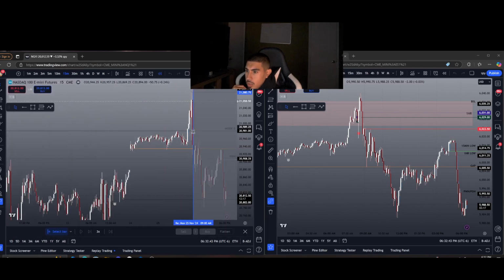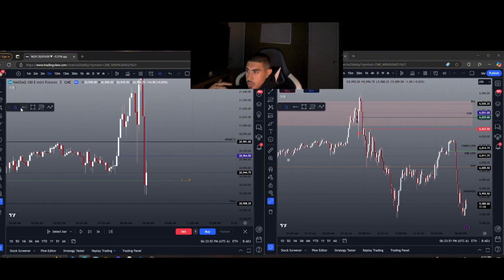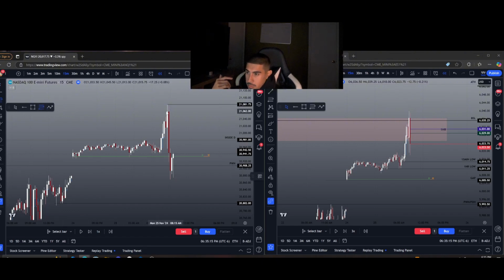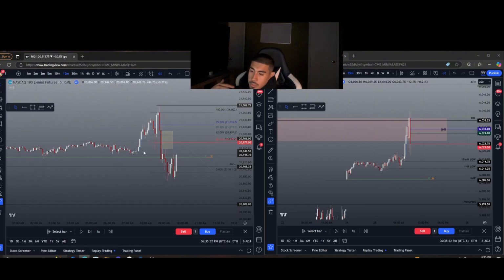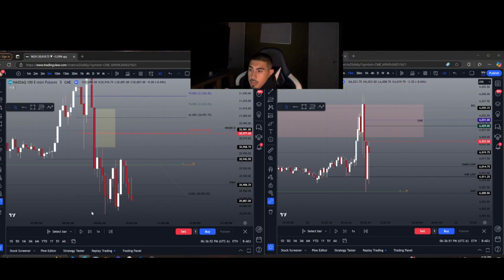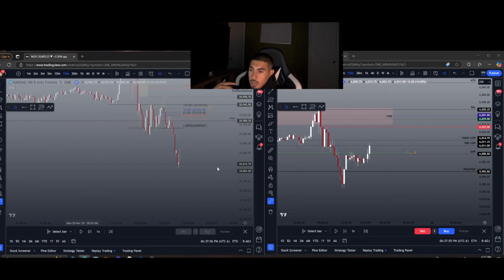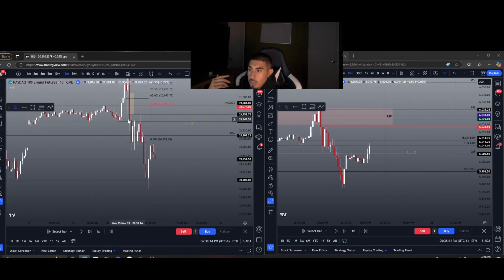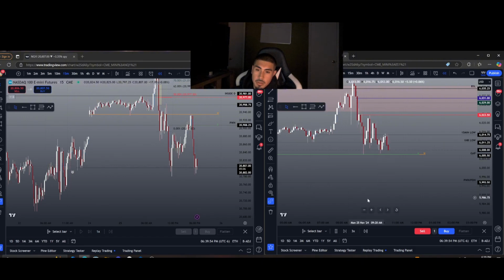11/25 trade recap on $NQ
This was the set up i took that netted me $1000 for the day.
All by following my 4 steps and being patient.